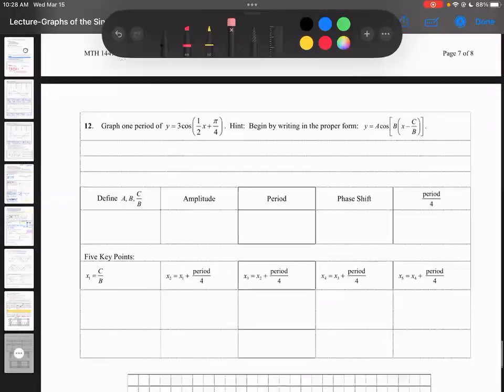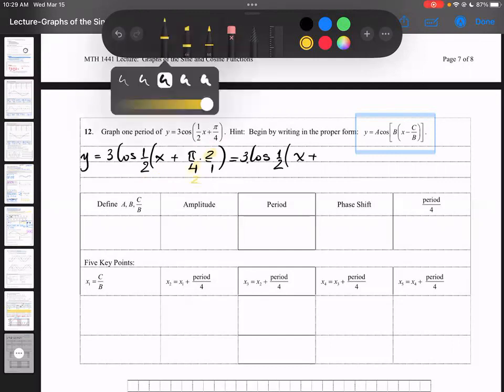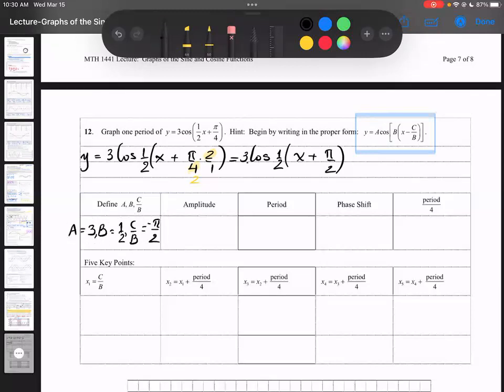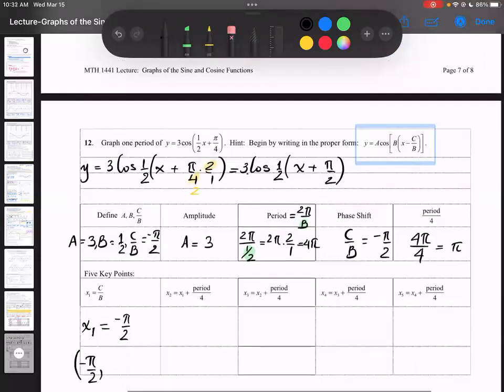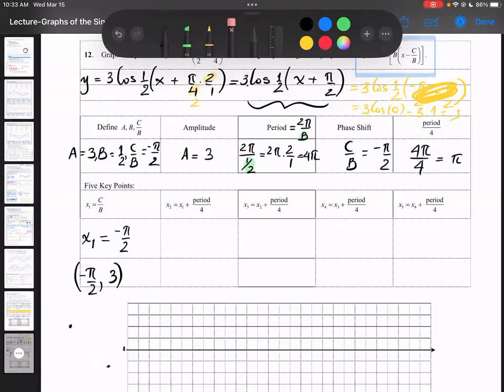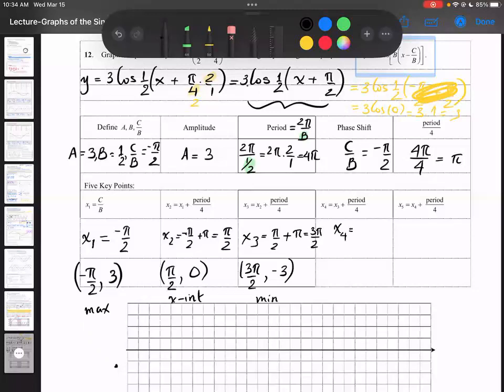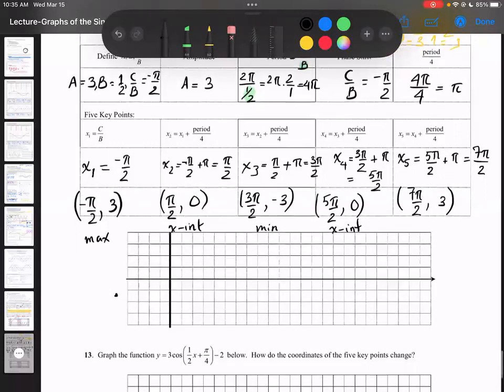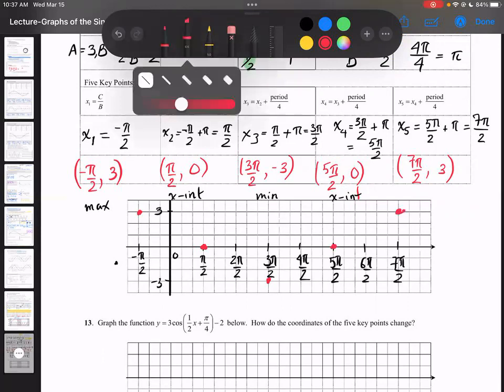Section 6.1 Graphs of the Sine and Cosine Functions Part 2 (W2023)